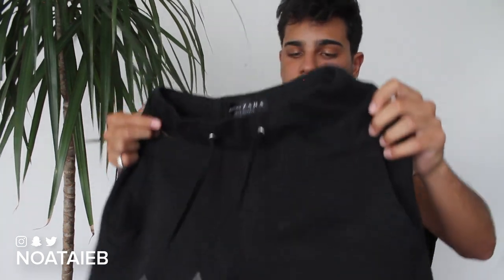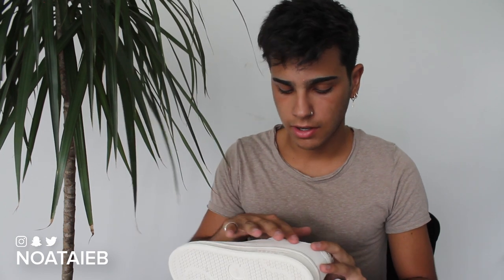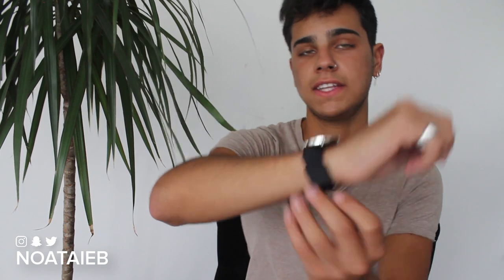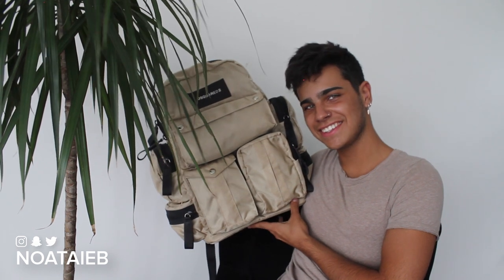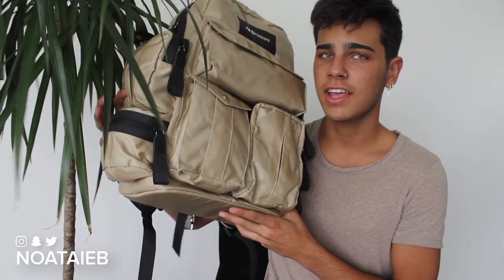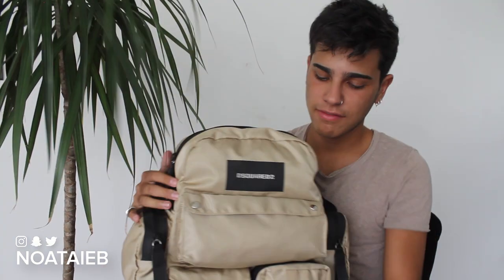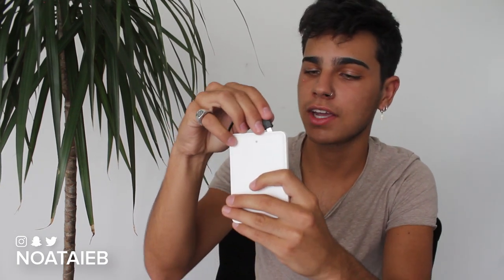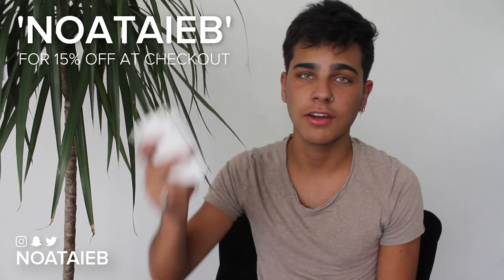JULY FAVORITES | Noa Taieb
Head up, smile on & radiate positivity 🌞
N